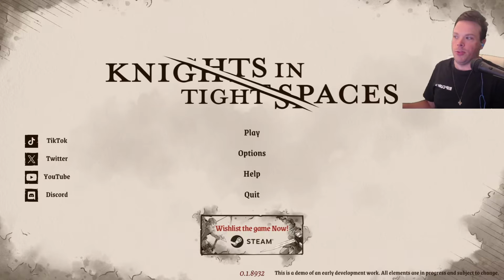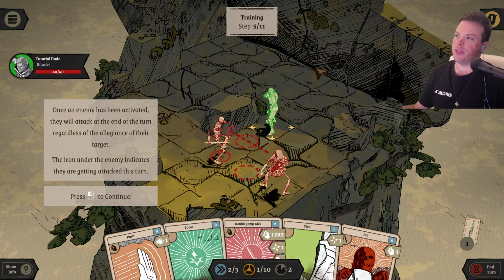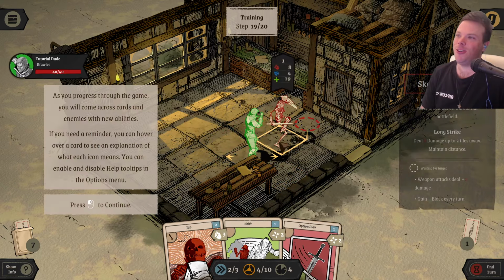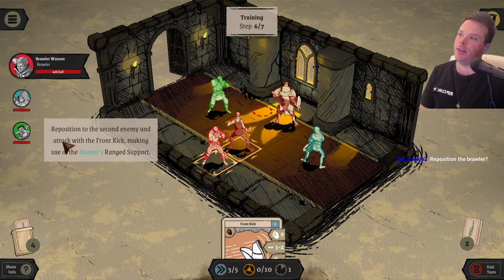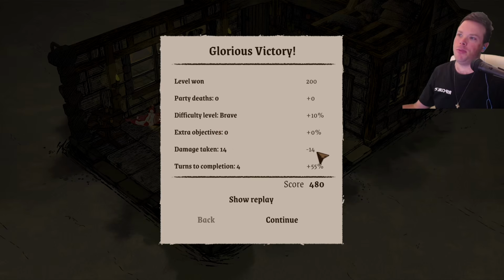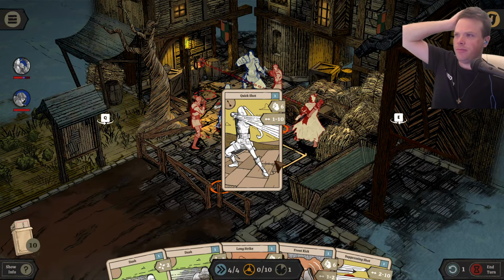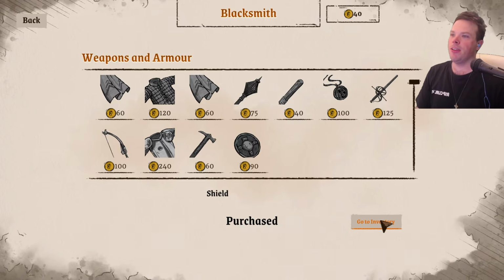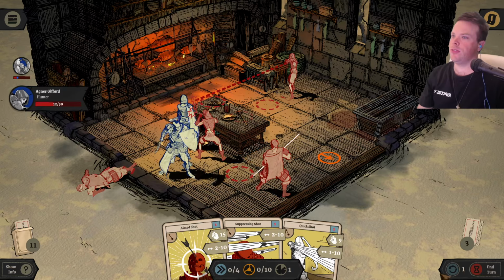Blobber Checks Out - Knights In Tight Spaces Demo